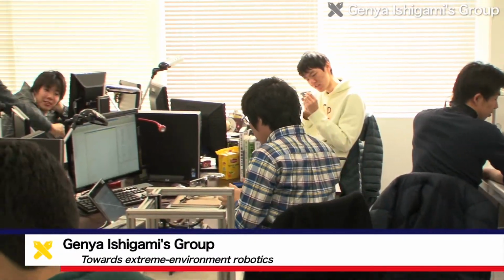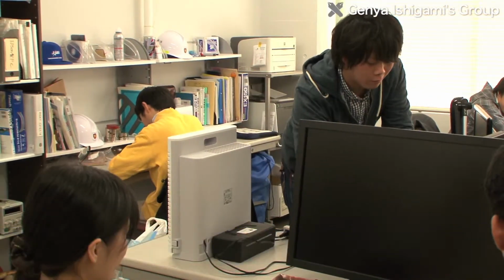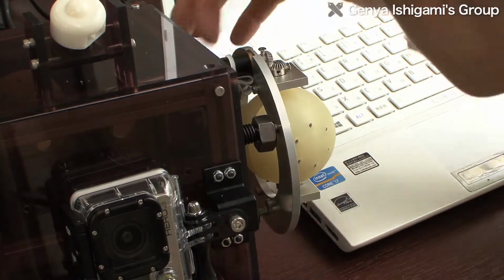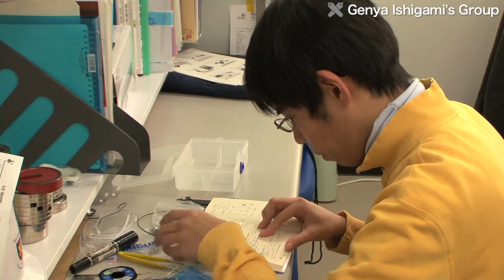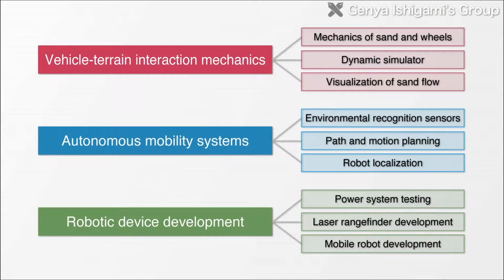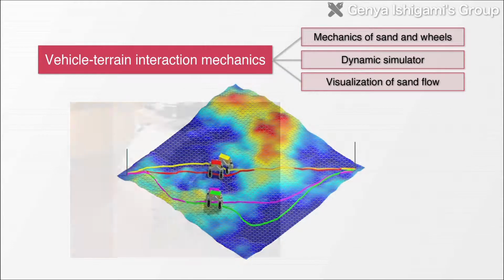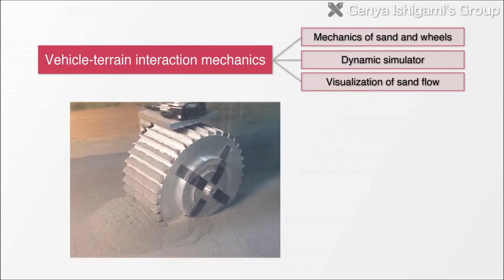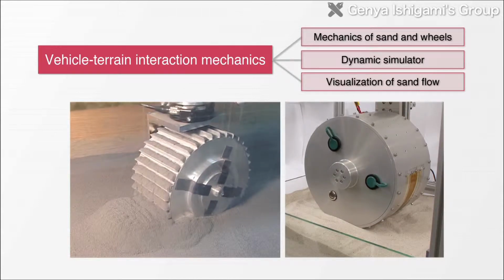Towards extreme-environment robotics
At Keio University, the Ishigami Laboratory, in the Faculty of Science and Technology, Department of Mechanical Engineering, is investigating robotic mobility systems. The main mission of this group is to perform fundamental and applied research for  application to extreme environments, notably lunar and planetary rovers.

Q "In our lab, we focus on field robotics that works for extreme environments. For example, we investigate theinteraction mechanics between robots and sandy surfaces, taking into account "off-the-road locomotion."Also, because such robots would be deployed in unknown environments, we also work on vision systems such as cameras and laser rangefinders."

In this research, there are three key concepts: vehicle-terrain interaction mechanics, autonomous mobility systems, and robotic device development.

In vehicle-terrain interaction mechanics, the researchers analyze vehicle behavior using a dynamic simulator. They're also developing vehicle-slip compensation systems and in-wheel-sensor systems.

Q "In the study of interaction mechanics, we first focus on a wheel itself using a "single-wheel testbed." We put just one wheel on the testbed, and perform experimental runs to obtain wheel force data under different sets of slip parameters. Meanwhile, we numerically calculate wheel force based on a wheel-sand interaction model we developed.  Then, we compare the experimental results with the numerical ones, so we can evaluate how valid the interaction model is. Applying this approach to a whole robot-vehicle system, it is possible to simulate how the robot behaves dynamically in an unknown environment. That's the key approach in this research."

Q "Sand flow investigation has received especially close attention in recent years. In our lab, of course, we've recently taken such an approach, called particle image velocimetry, or PIV, which has been widely used in fluid mechanics.  PIV enables us to clearly determine the sand flow, helping to develop a well-defined interaction model."

In the area of autonomous mobility systems, the Ishigami Lab is working on environment recognition using laser rangefinders and camera images, as well as robotlocalization, path planning, teleoperation, and integrated sensory processing systems.

Q "For example, in an unknown environment, there aren't any road signs, saying 'there's an obstacle here,' or 'turn right at the next intersection.' Such obstacles should be detected by onboard cameras, or laser rangefinders which operate based on the time-of-flight principle (measuring the time from a laser emission to detection of the reflected laser.). In our research, we effectively utilize such devices to obtain 3D distance data or 3D environment information. Based on these data, the robot itself decides how to travel. Such systems are called autonomous mobility systems."

Q "One typical point of our lab is, I would say, we're focusing on mechanics as well as autonomous mobility, applying both hardware and software approaches.. In general, one lab has one specific point of interest for research, and looks more deeply into that, but in our lab, we  work on mechanics and also  on autonomous mobility systems, so we pursue several topics in parallel. Robots consist of integrated technology, so we consider them as total systems.
 In addition, another feature of our research is, we consider that field tests are extremely important. We actually take our robots to outdoor environments such as volcanic regions on Izu Oshima and Mt. Aso, and operate them in rough terrain, to test how they act in actual environments."

Q "The field of robotics comprises a variety of technologies. So, rather than sticking to a single academic discipline, we'd like students to do research from a broad perspective."